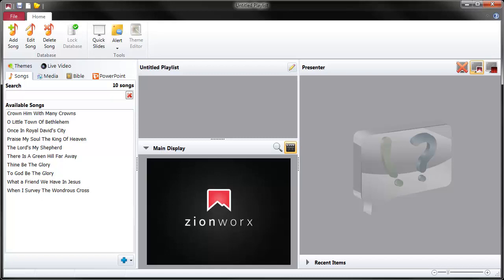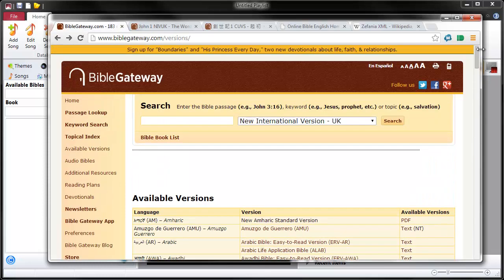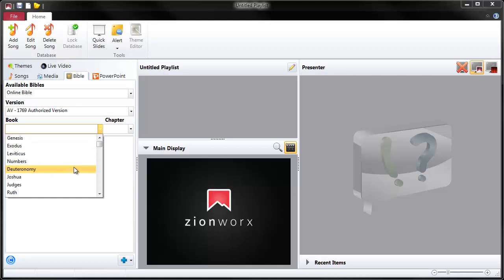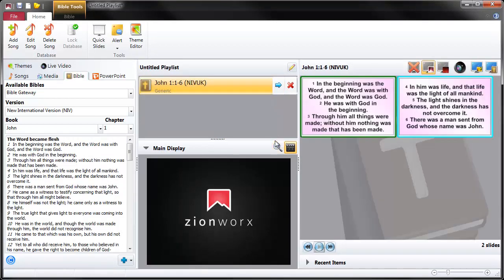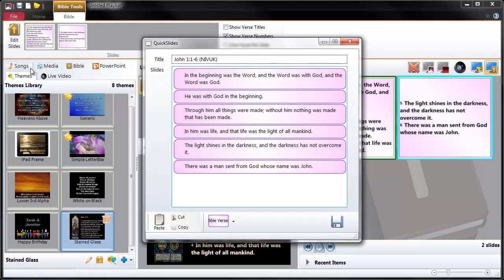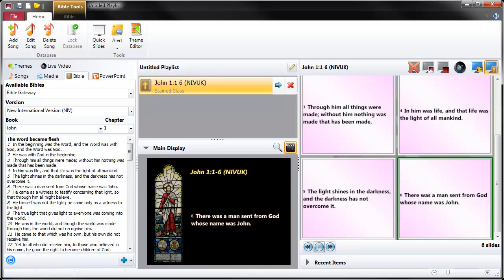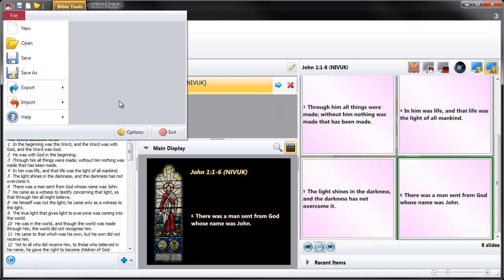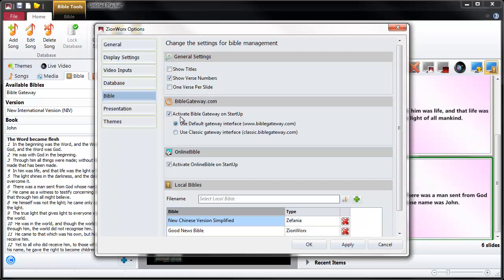Using Bibles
In this video you'll learn what options are available for getting Bible text into ZionWorx and how to select and display it effectively.